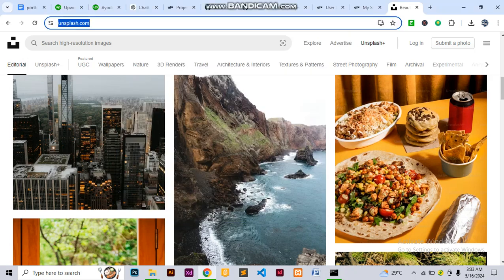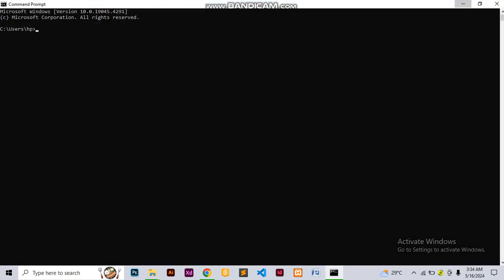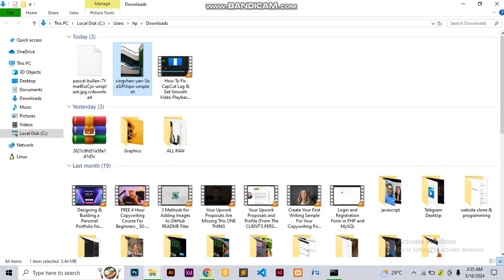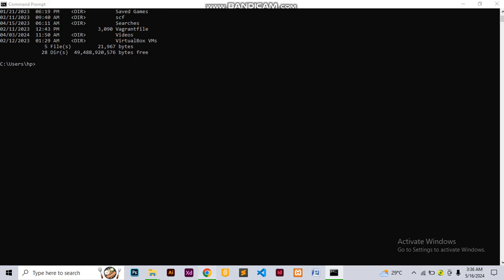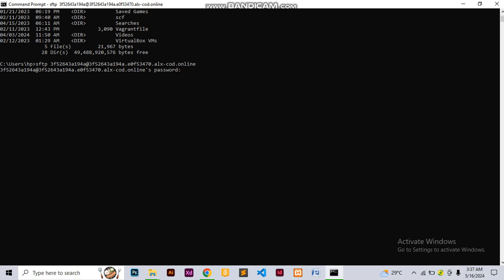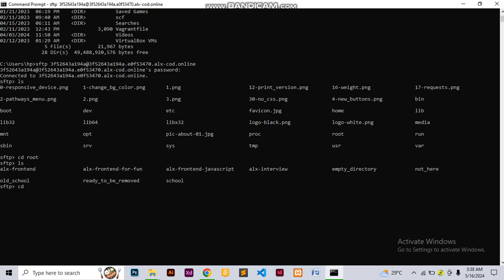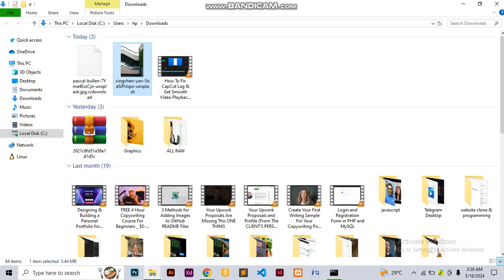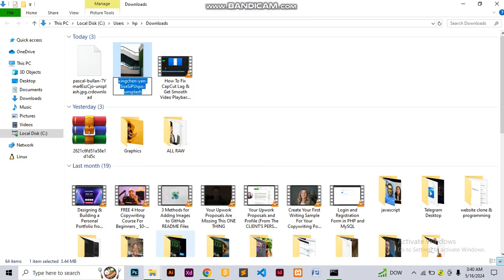ALX: How to Upload picture into files to Github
Some ALX Students of finds it difficult to upload picture through their web terminal, so I have come to show you a simplify way you can do it through your sftp